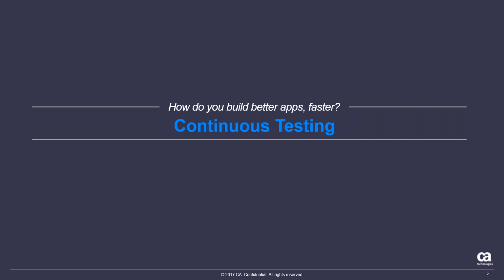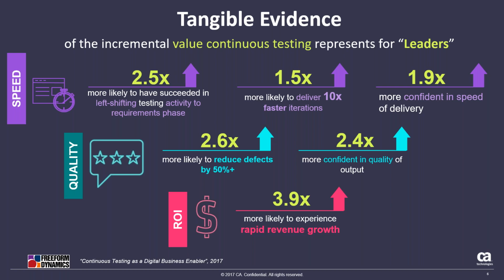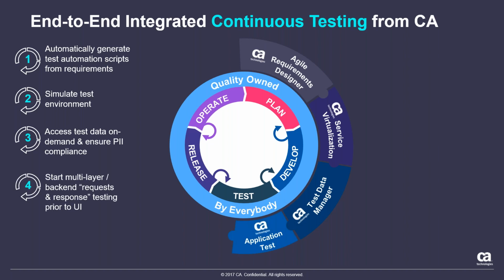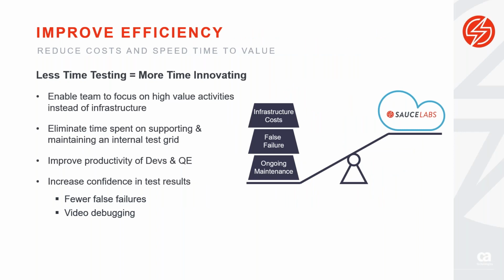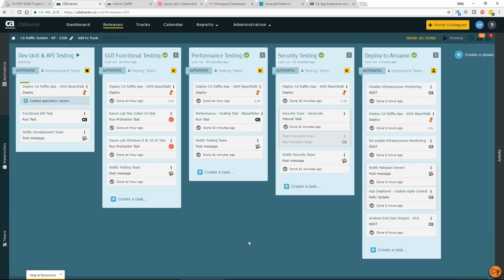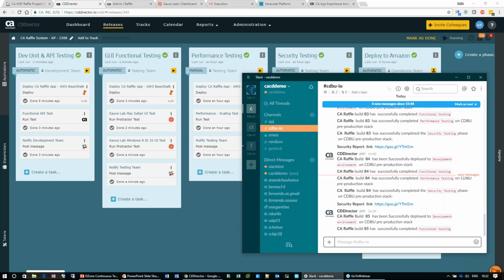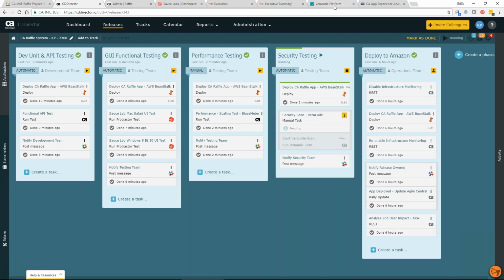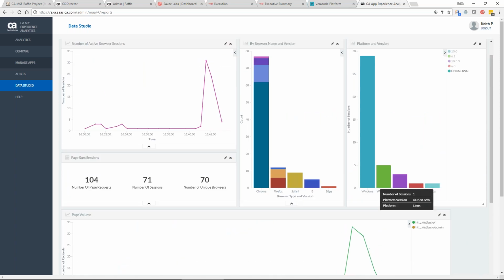How to Beat the Biggest Bottleneck to Continuous Cloud Deployments - Manual Testing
Join CA DevOps and Sauce Labs to learn the tips and tricks for a better summer… and beyond.

You’ll learn how to:

- Automatically shift quality left: Orchestrate and automate testing in every phase of the SDLC with automated promotion and feedback loops
- Accelerate testing in the cloud: Test web and mobile apps in parallel – achieve up to 10X improvement in testing time. Use tools of choice while optimizing every aspect of your complex, interdependent multi-application pipelines.
- Get started in less than 1 hour…. and for free!

Achieve truly automated, continuous delivery (including continuous testing!!!) in the cloud with CA and Sauce Labs.